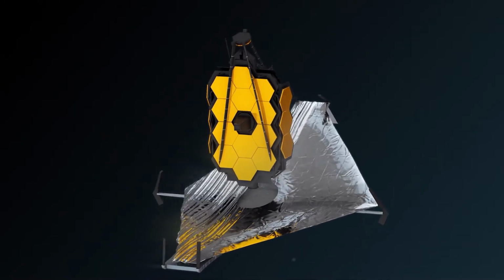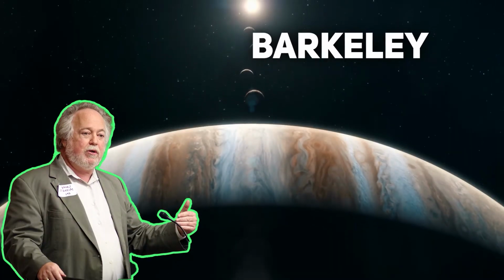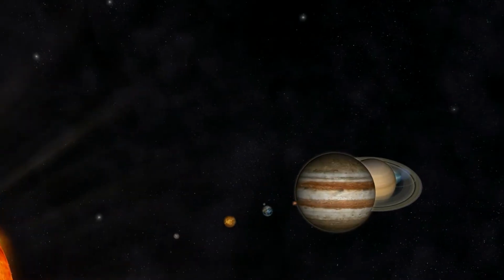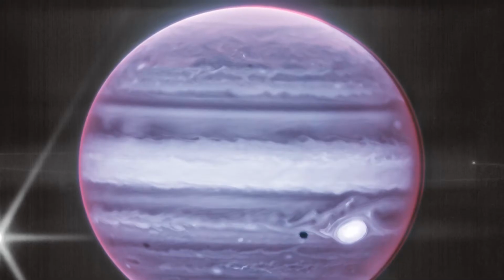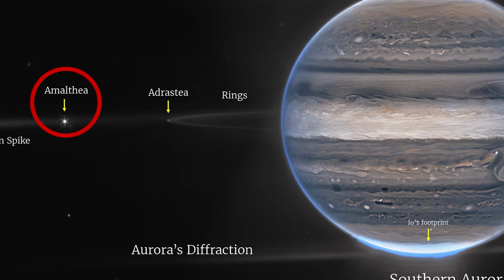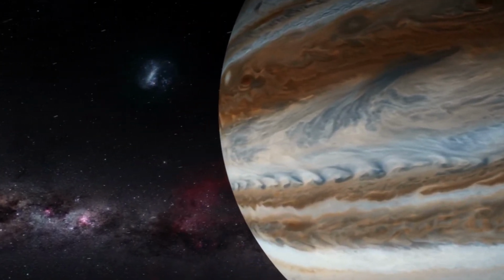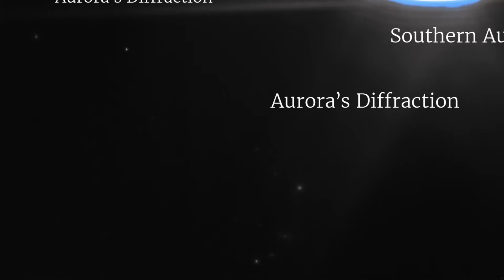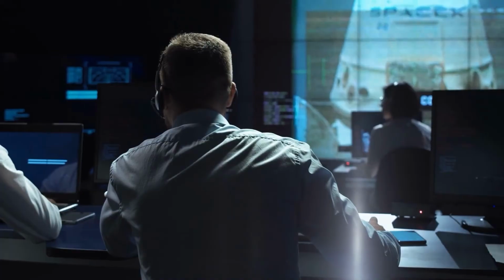James Webb Telescope Just Revealed a TERRIFYING image of Jupiter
The unquenchable curiosity of knowing what lies in the unseen universe has taken humans from their cubical rooms to the distant spine-chilling planets. This curiosity has made scientists so powerful that, through their observatories, they can now reveal what's happening on other planets, and one such event has happened recently. The James Webb Telescope just revealed a terrifying discovery on Jupiter. The experts are speculating whether this terrifying discovery is related to signs of life on Jupiter, whether a giant UFO is waiting for humans up there, or is it something we have not imagined yet. In this video, we dive deep into the details of this terrifying discovery, what Webb's images predict, what the scientists who revealed this discovery have to say about it, and what future predictions we can draw from this finding.